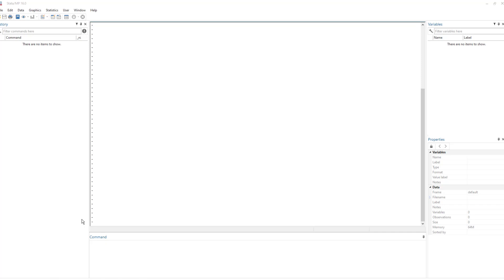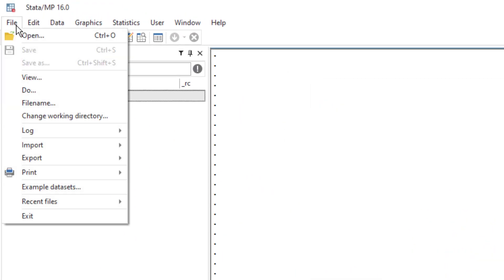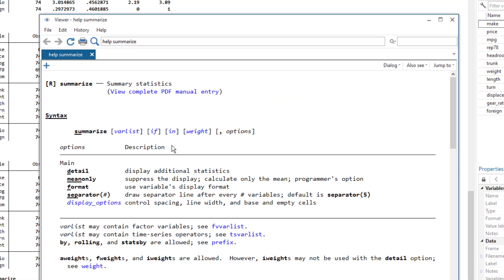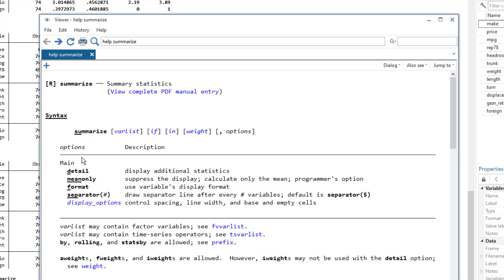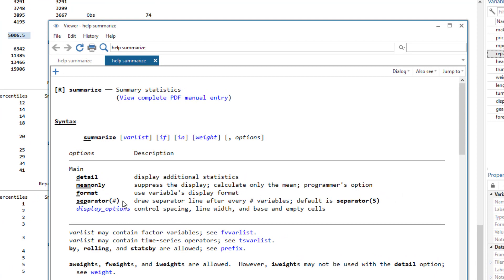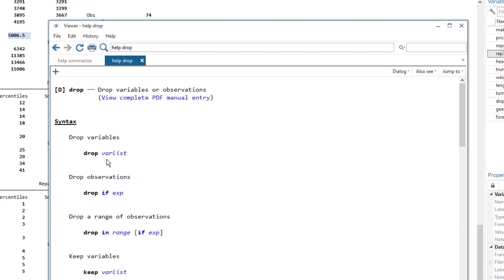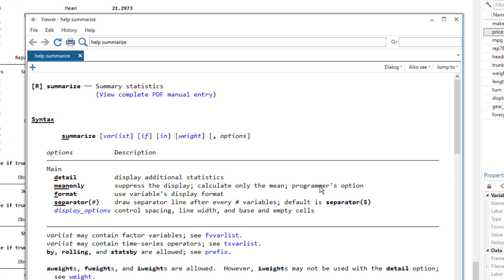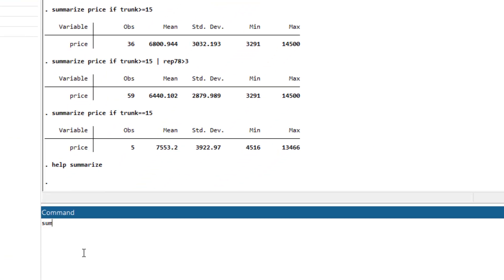How to Write Stata Command | Stata Command Syntax |The Data Hall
This video tutorial explains how to write stata command syntax. Every language whether that is spoken by humans or by machine do have some rules that needs to be followed. These rules are called syntax. So in stata how do we write a command, what are the rules that we need to follow while writing a command are syntax and this video will guide you about those rules.

Econometric Analysis of Cross Section and Panel Data by Jeffrey M. Wooldridge

Introductory Econometrics for Finance by Chris Brooks

An Introduction to Modern Econometrics Using Stata by Christopher F. Baum

Microeconometrics Using Stata by A. Colin Cameron and Pravin K. Trivedi